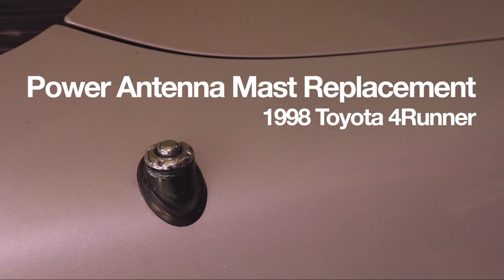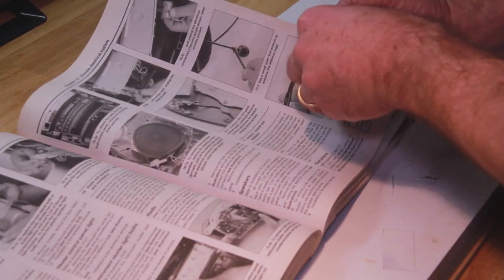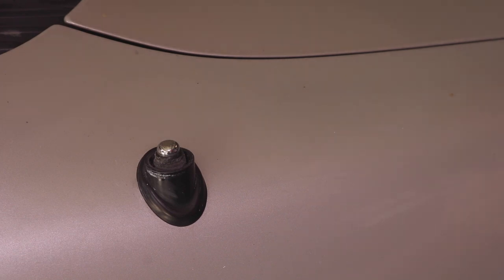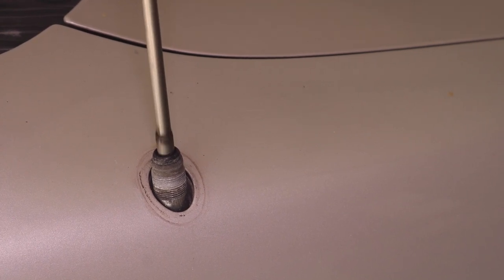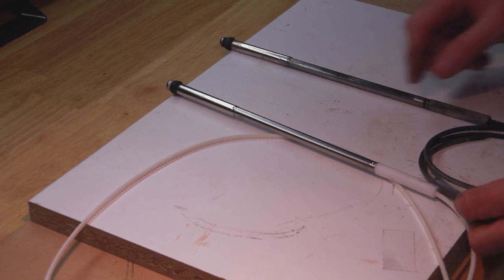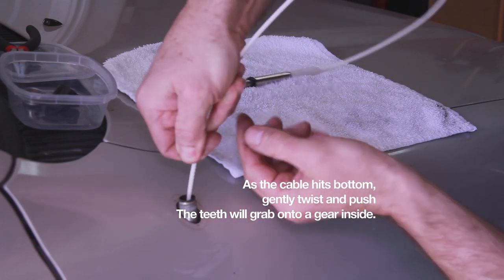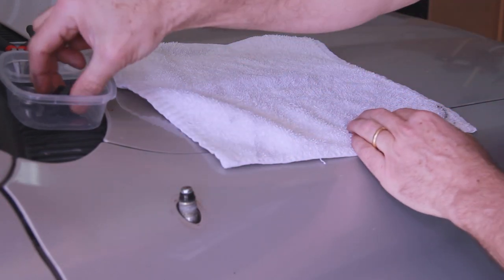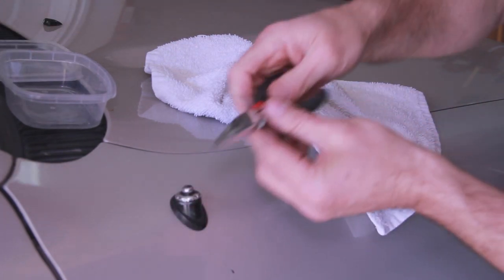Antenna Mast Replacement 1998 4Runner (Poor audio)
Easily replacing a power antenna mast in a 1998 Toyota 4Runner with just one person.